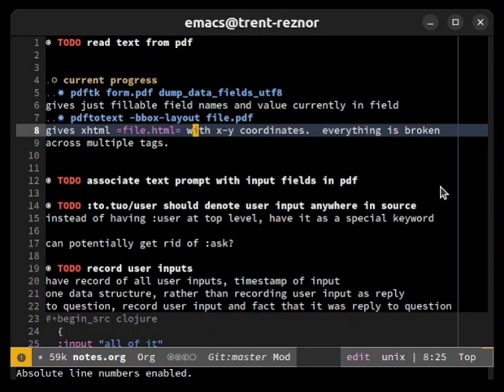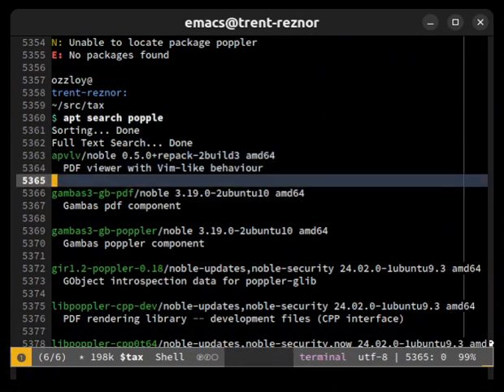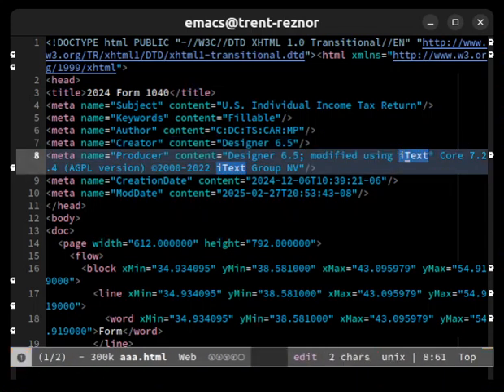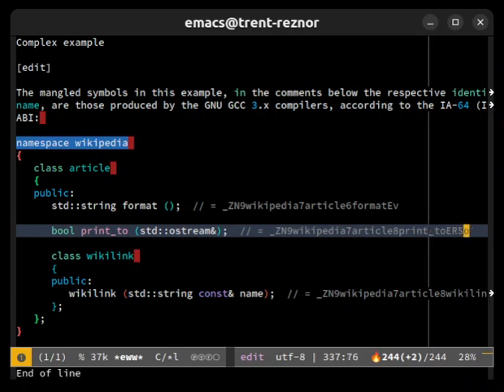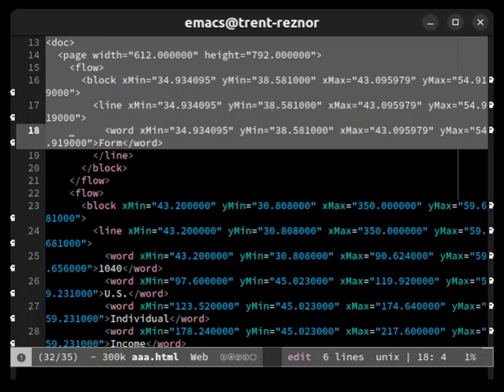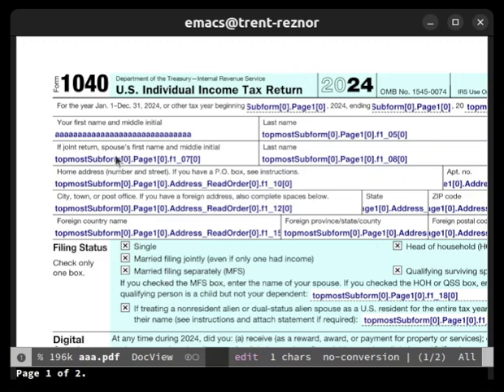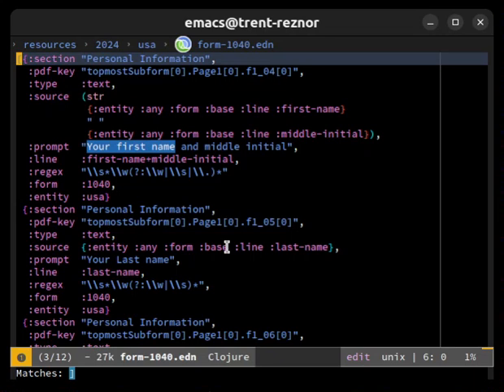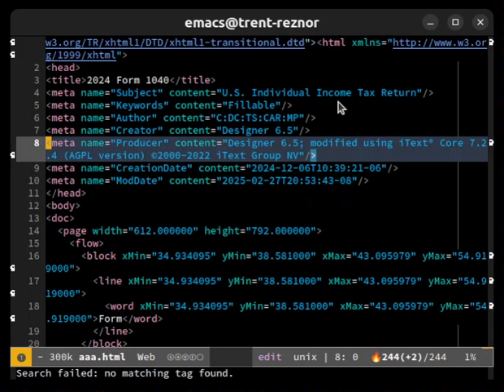pdf common lisp exploration 2025 04 18 19 04 10